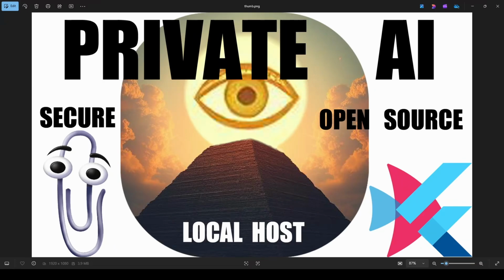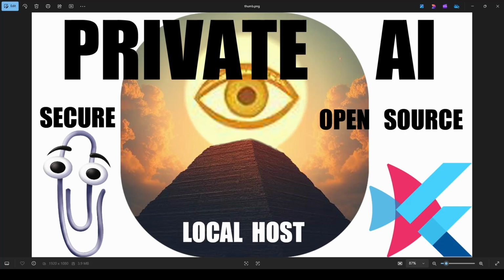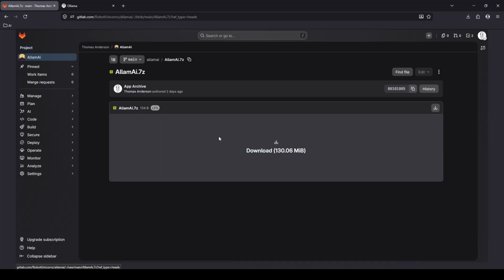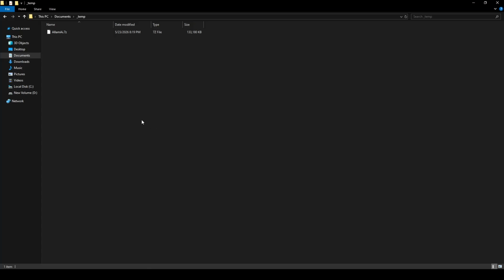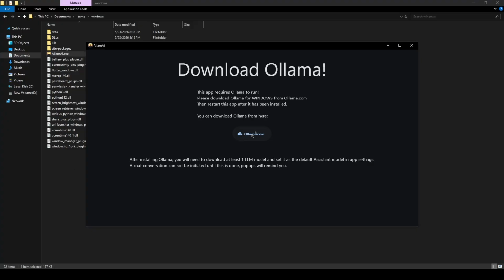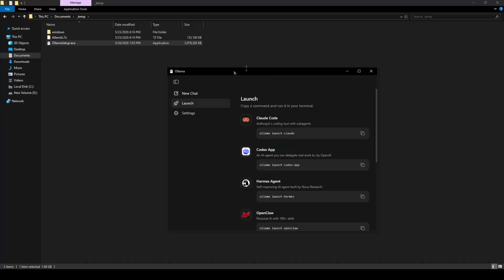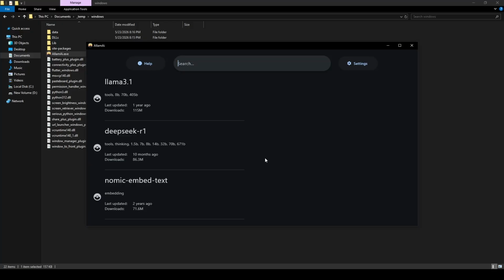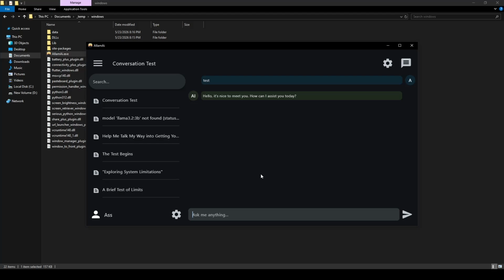How to install AllamAi (for Windows)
Welcome to the install tutorial for AllamAi!

If you want to use multiple of my apps, or you want to be an alpha tester for my app store; check out Appz Application Manager